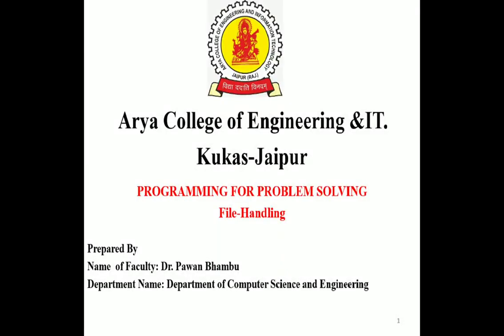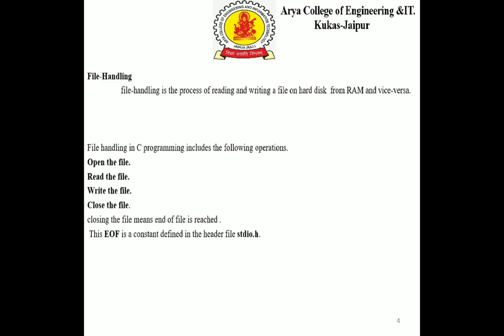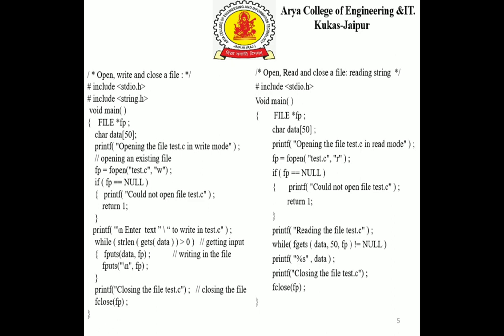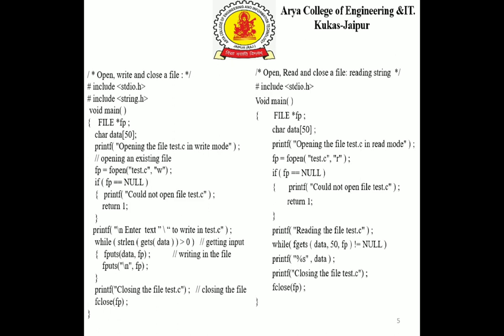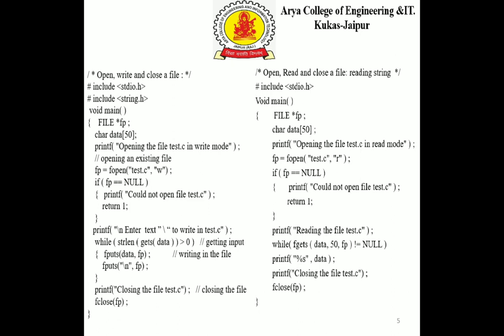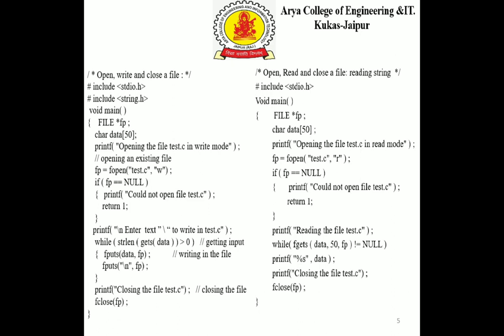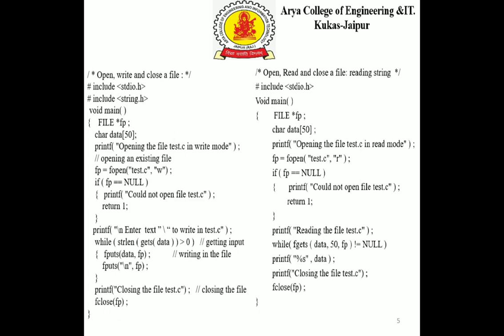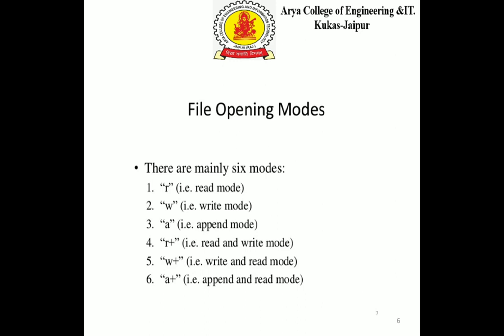programming for problem solving - File lecture 4 by Dr. pawan bhambhu - Arya College